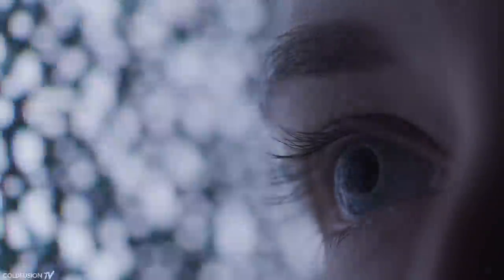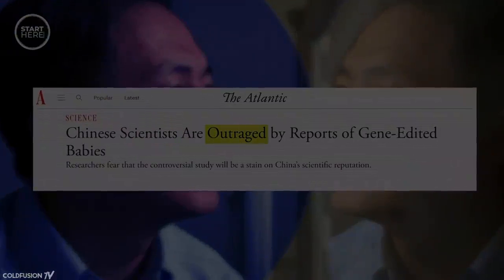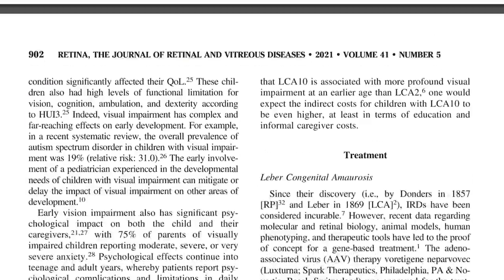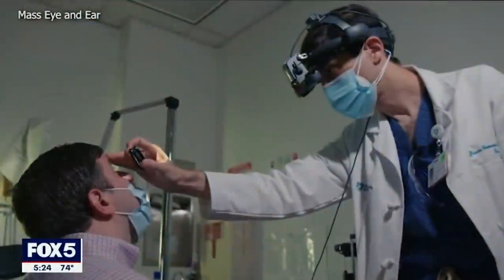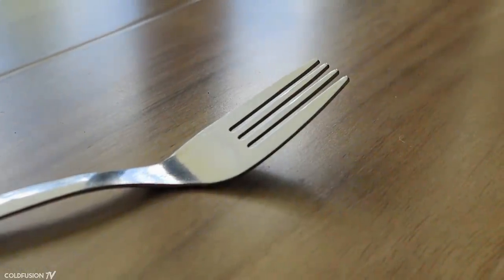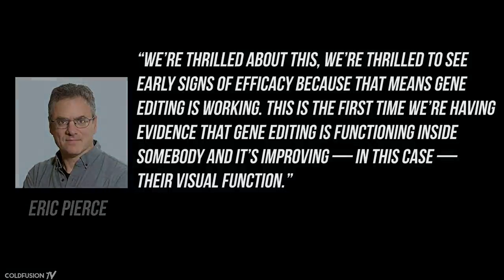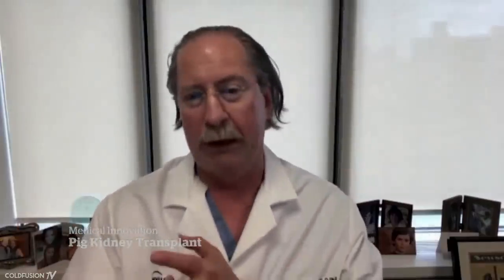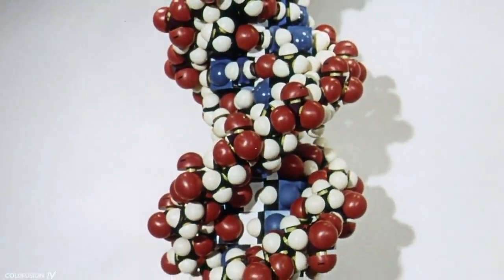BREAKTHROUGH: Scientists Reverse Blindness [CRISPR Technology]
CRISPR Gene editing therapy is used for the first time in living humans with amazing results.

0:00 Introduction
0:53 What is CRISPR?
2:05 How Does CRISPR work?
3:18 The Experiment
5:30 The Results
9:31 Shortcomings
10:34 The Future
12:00 Caution
13:02 Conclusions

--- "New Thinking" written by Dagogo Altraide ---

//Soundtrack//

Burn Water - Nostalgia Dreams

Luis Miehlich - I Tried To Reach Out (with Handbook of Magic)

Hiatus - As Close To Me As You Are Now

Roald Velden - Peaceful

Gem Club - First Weeks

Sleepyfish - Forgot It Was Monday

Nova Nova - See

Burn Water - Youth